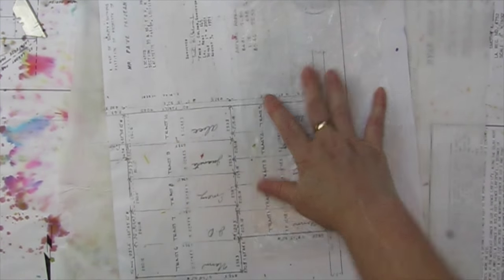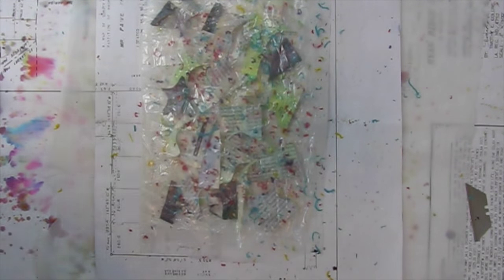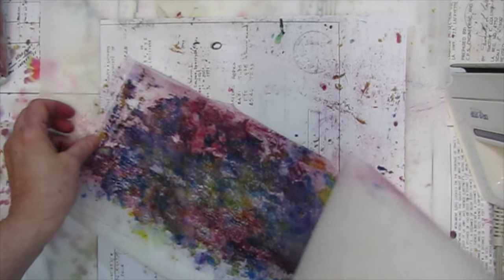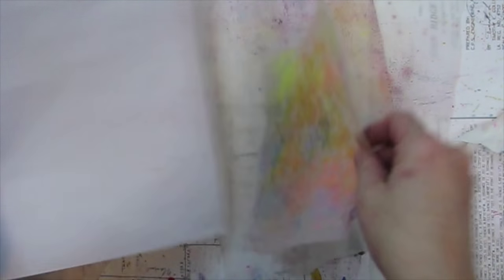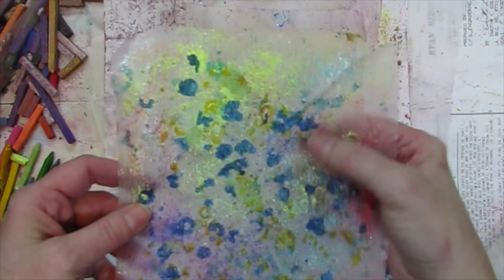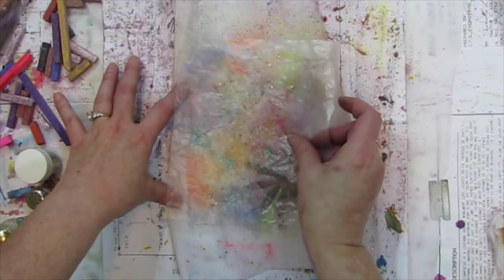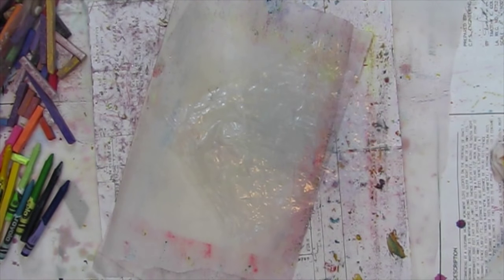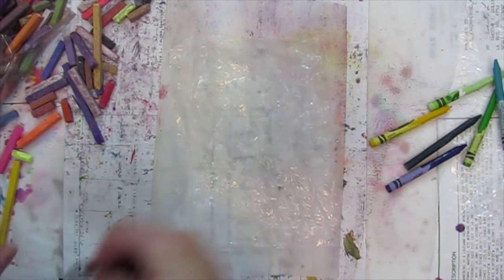More Experiments in Fusing Cereal Bags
I offer inspiration for a variety of interests including:
Art journals
Mixed media
Paper crafts
Journaling By 5s
Crochet
Scrapbooking
Junk journals
Repurposing
Book binding
Storage and organization
General crafts